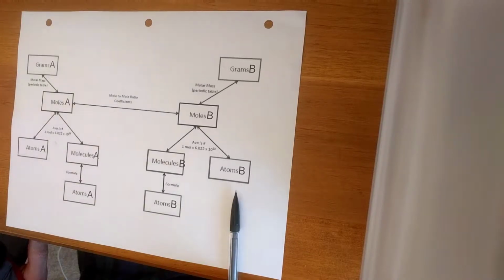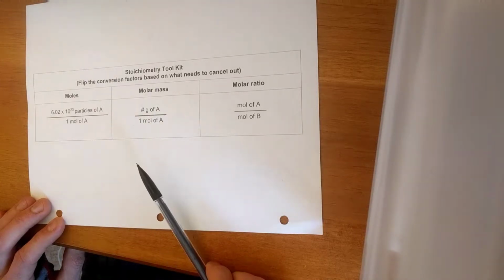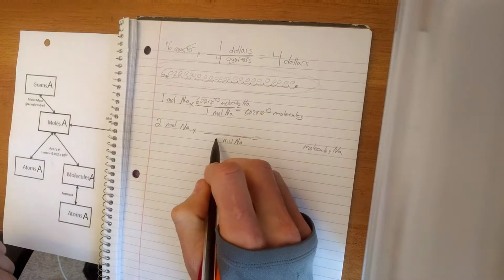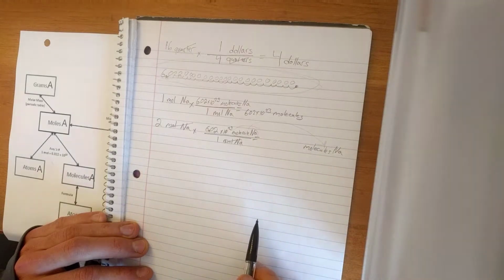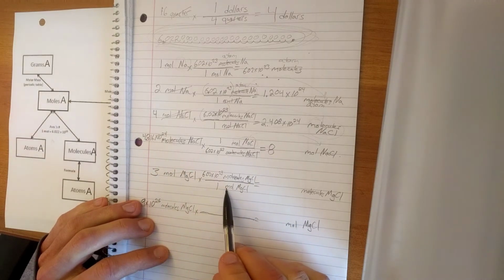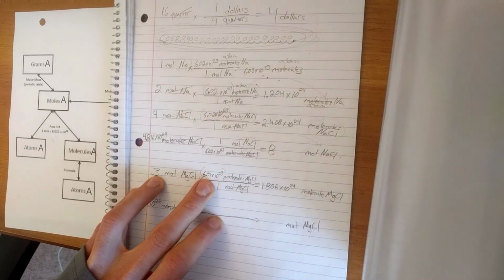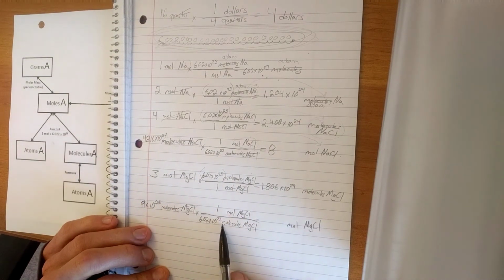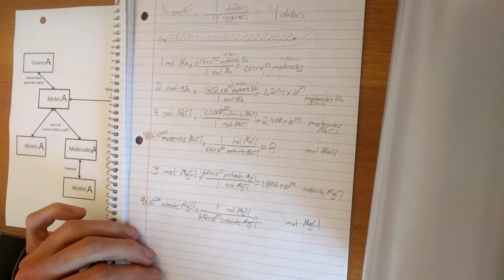Moles to Molecules/Atoms